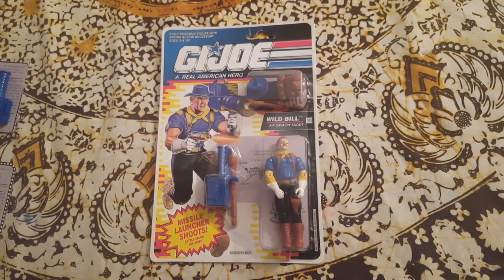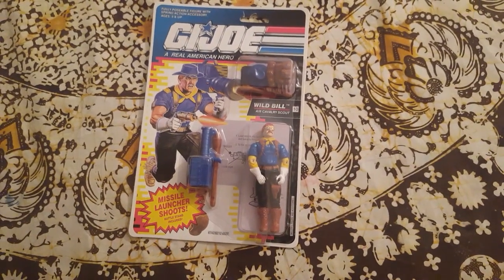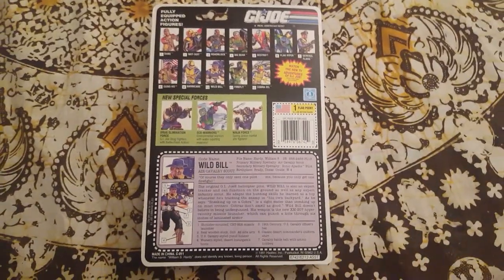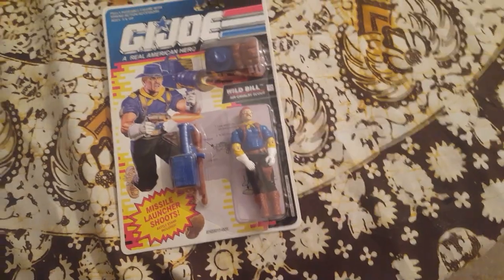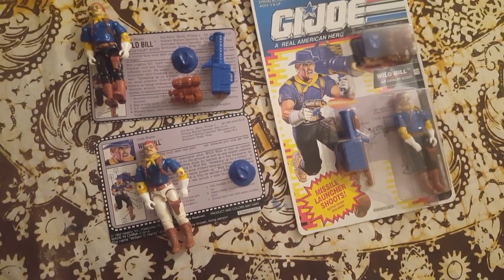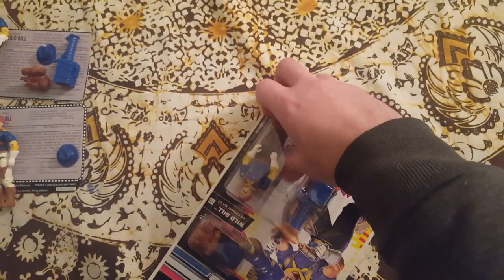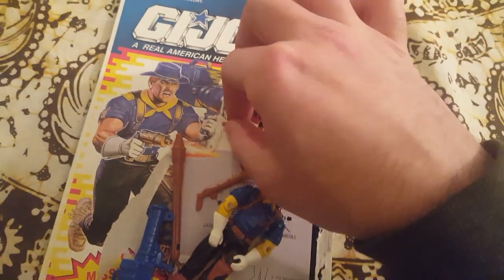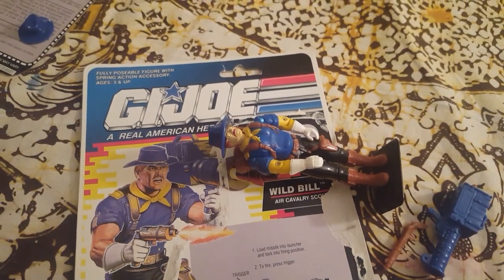Vintage Toy Freedom - GI JOE Wild Bill v2, 1992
Yee haw! Ol' Wild Bill blasts out of his 25 year prison in this rootin' tootin' episode of Vintage Toy Freedom. Yo Joe, hombre!